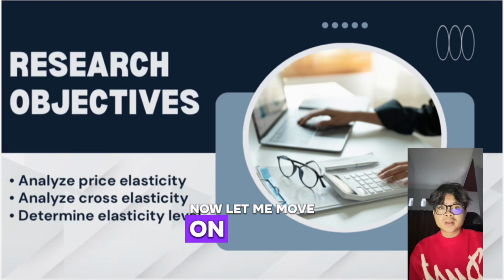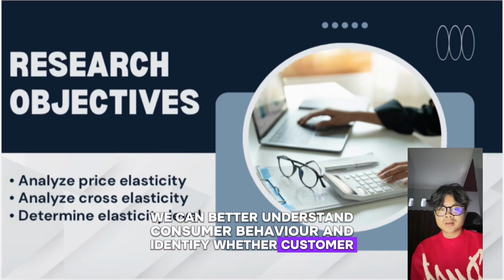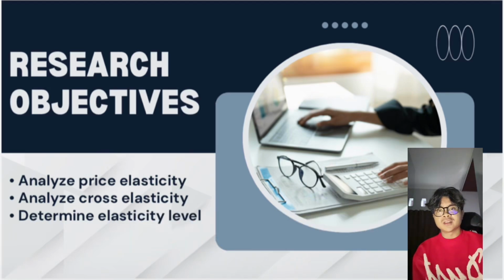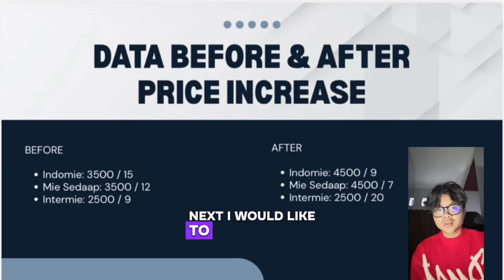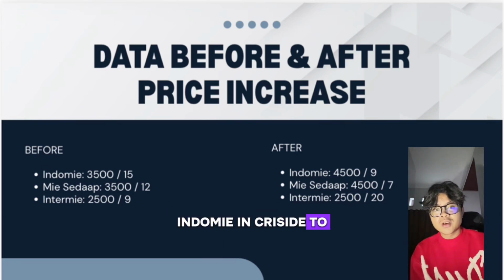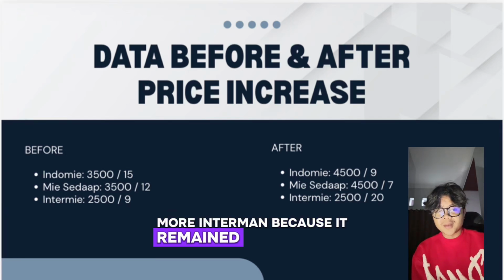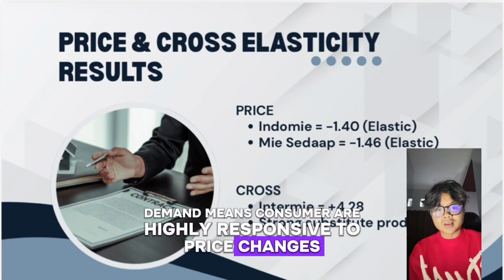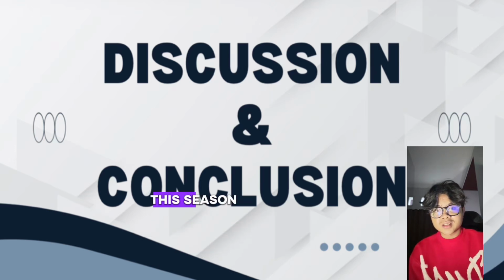TUGAS ANALISIS ARTIKEL - BAHASA INGGRIS